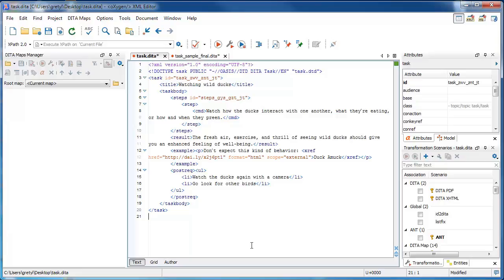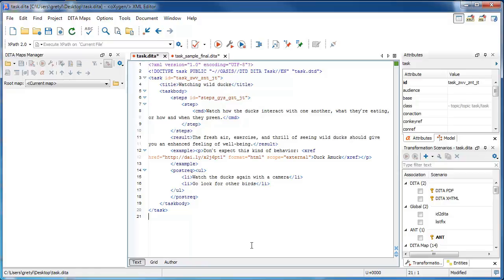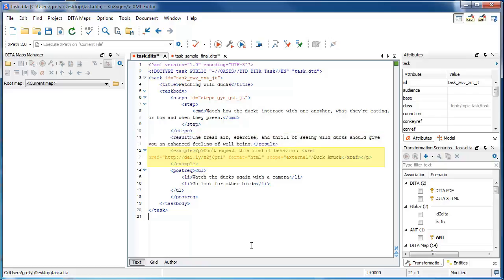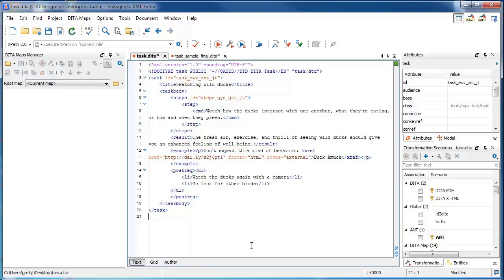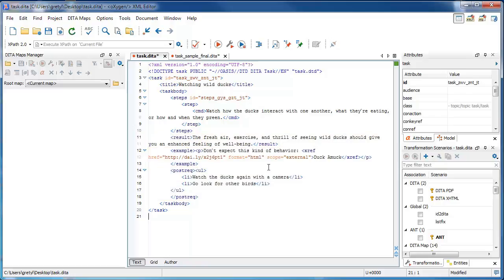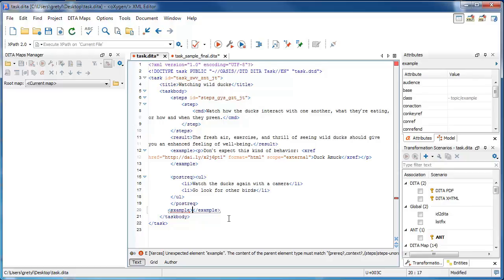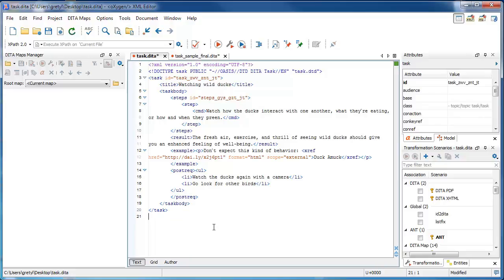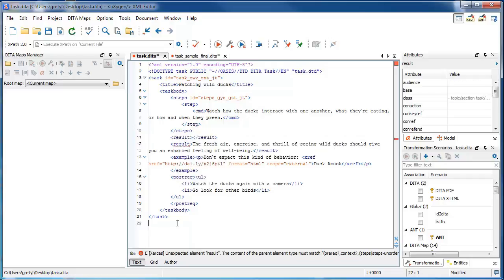Strict sequence of finishing elements in a DITA task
Learn about the sequence of finishing elements in a strict DITA task topic.